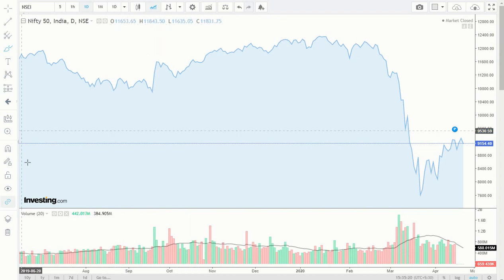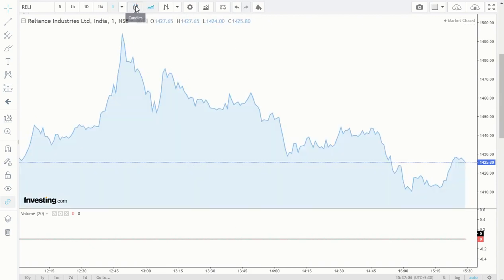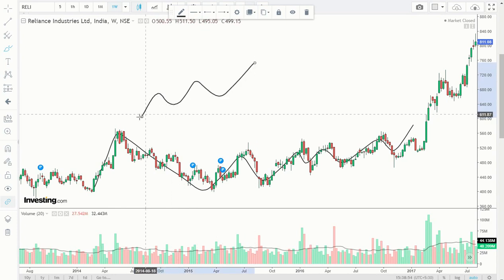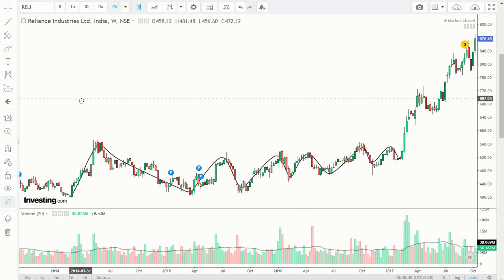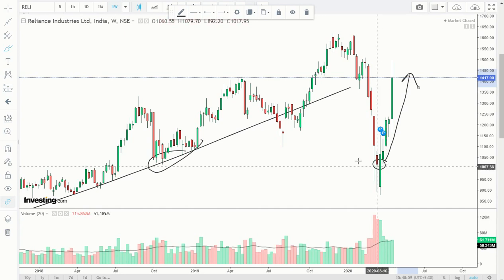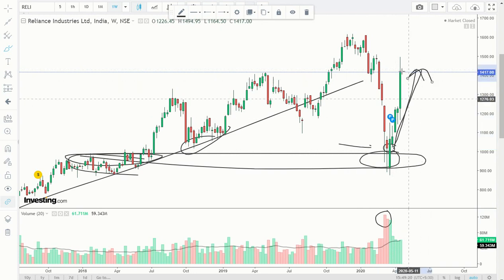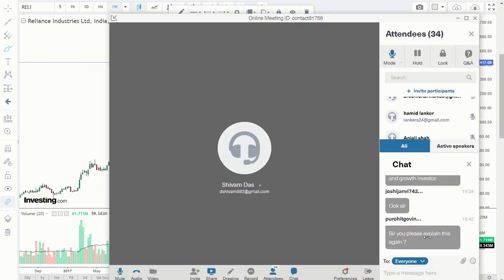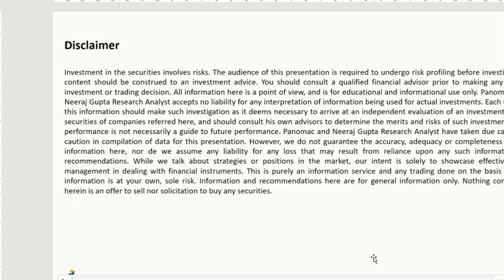Basics of Stock Market & Equity Research - 4/4 | Beginners' | WebinarVersion | Learn with Panomac #3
WEBINAR RECORDING - Get started with basic understanding of Stock Markets and get introduced to Equity Research.

- Stock Markets & their functioning (Part 1 of 4)
- Your objective - how to benefit when you buy/sell stocks? (Part 1-2 of 4)
- Common Jargons (Part 2 of 4)
- Investing vs. Trading (Part 2 of 4)
- Different types of Equity Research (Part 3 of 4)
- Sneak peak into Technical Analysis (Part 4 of 4)